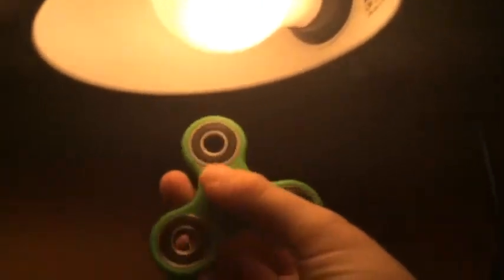Fidget spinner morphing with friends